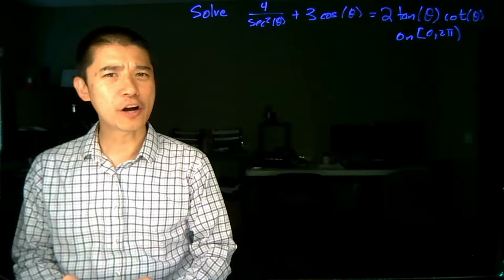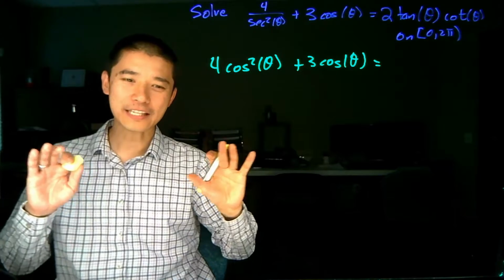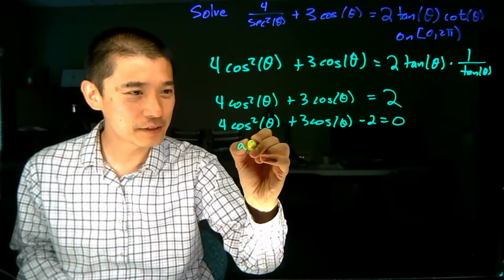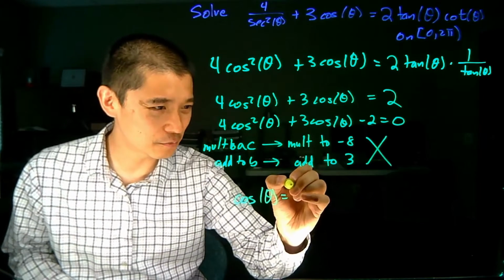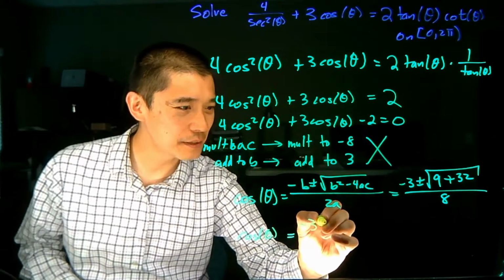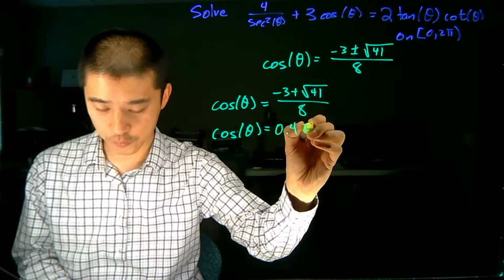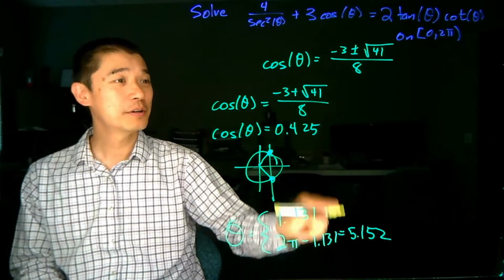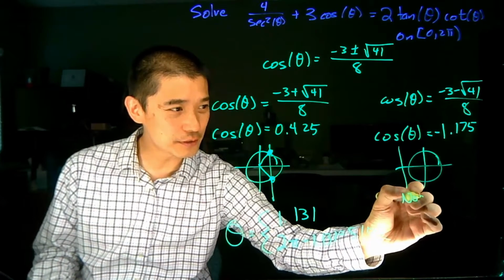Section 7.1 - Video 3: Solving with the Quadratic Formula